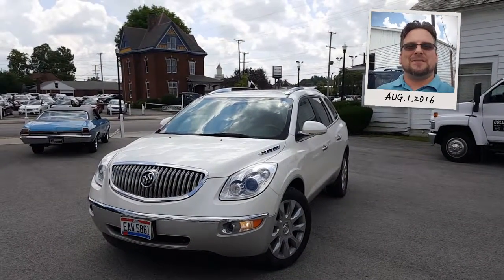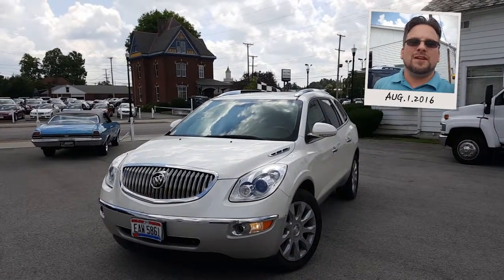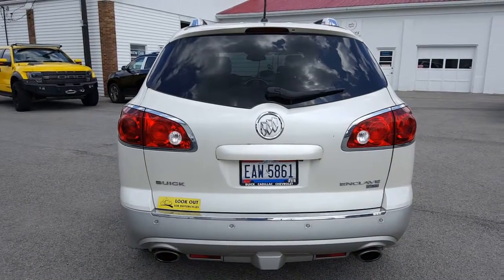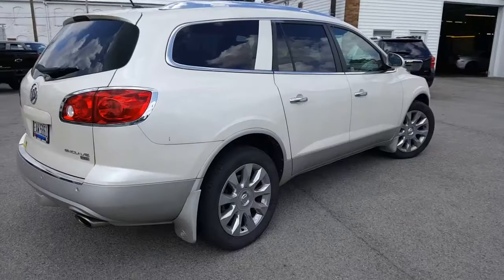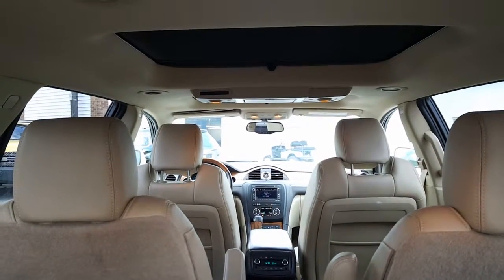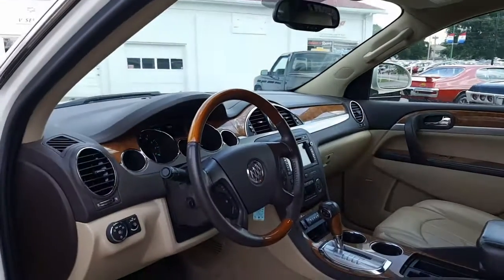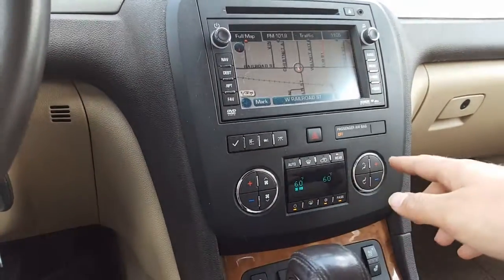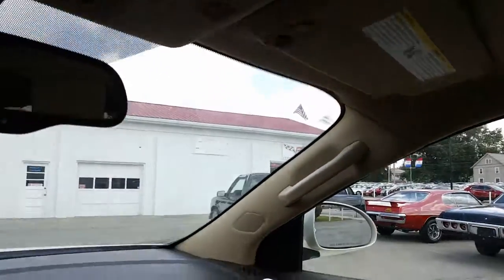2011 Buick Enclave CXL-2 for Kevin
2011 Buick Enclave CXL-2 for Kevin by Wayne Ulery.  See what Wayne's Buick customers are saying

WE DELIVER!

Find Wayne Ulery at Columbiana Cadillac Buick Chevrolet.  Your local Youngstown, Austintown, Boardman, Canfield, Poland, Sharon, Pittsburgh, Akron, Cleveland Buick dealership.